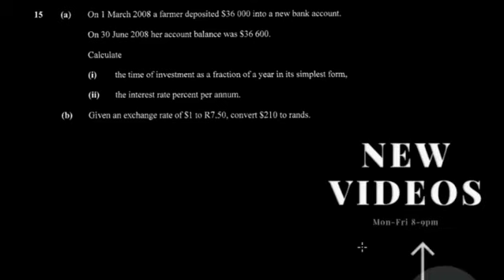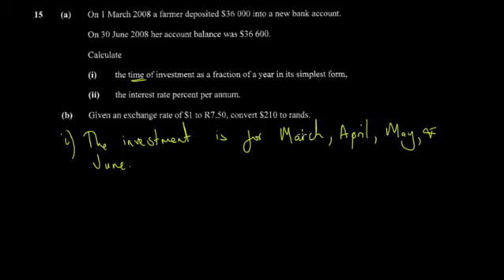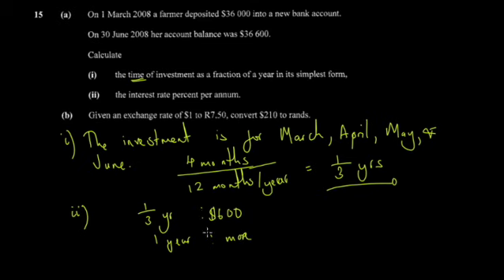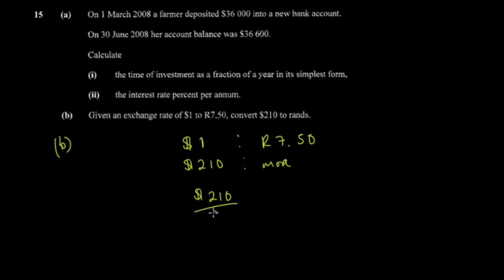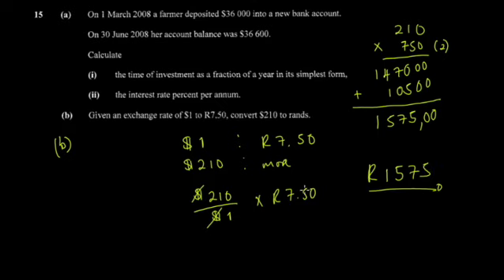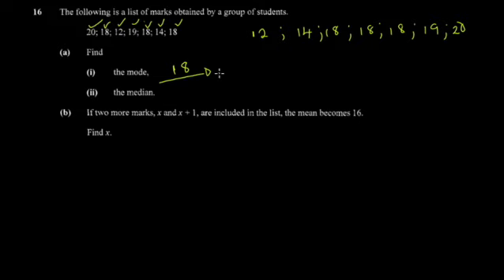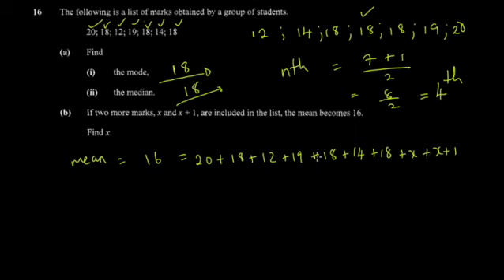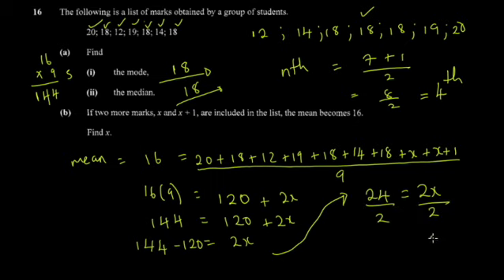ZIMSEC Maths O'Level November 2014 Paper 1| Part 8